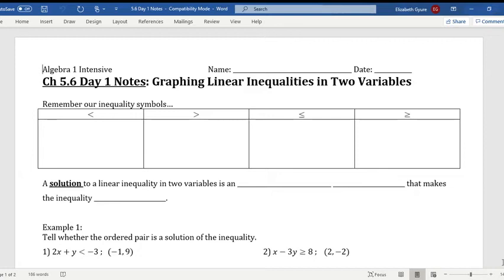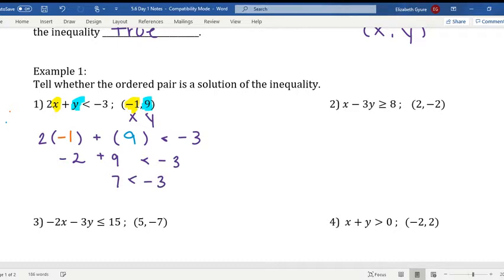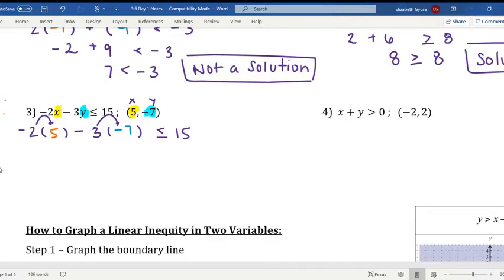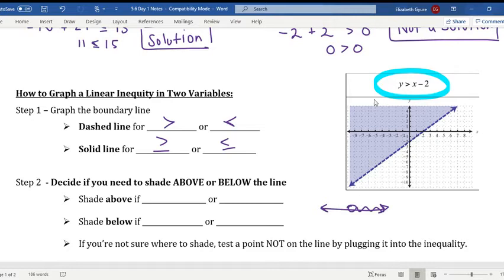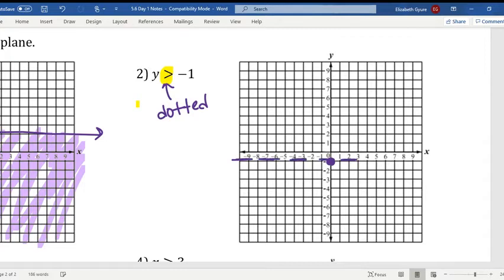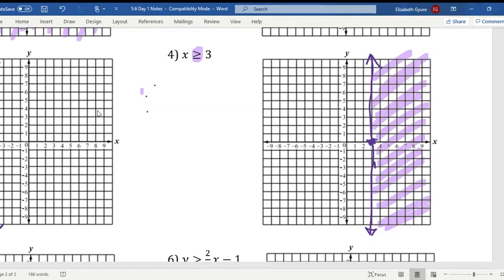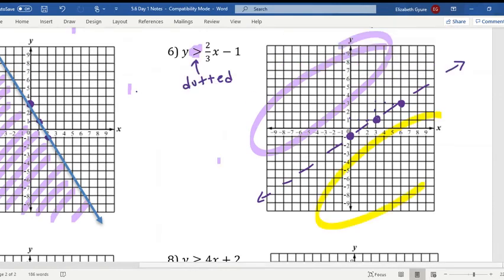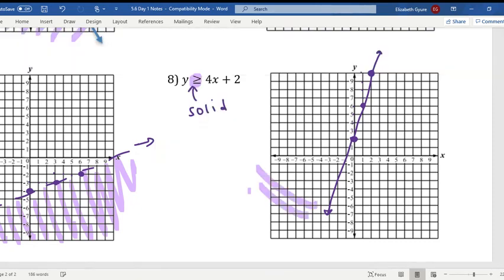5.6 Day 1 Notes: Graphing Linear Inequalities (Alg